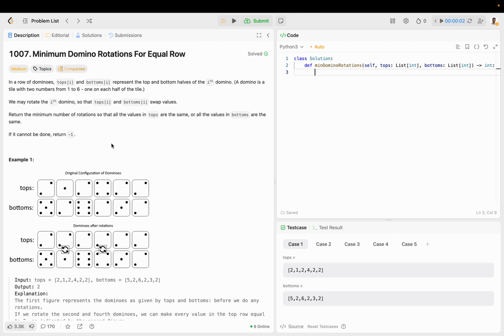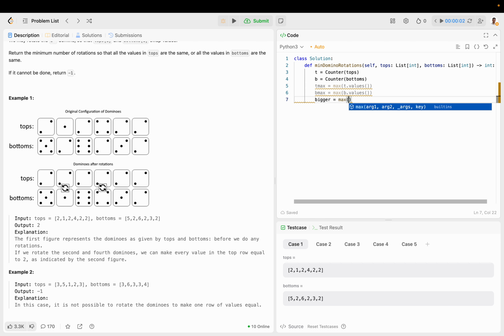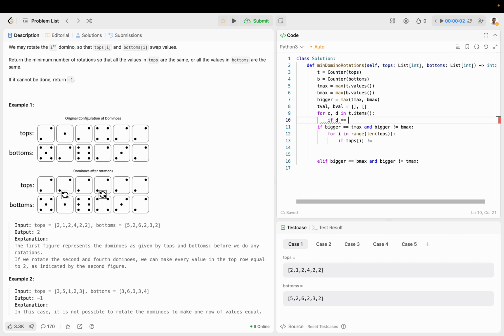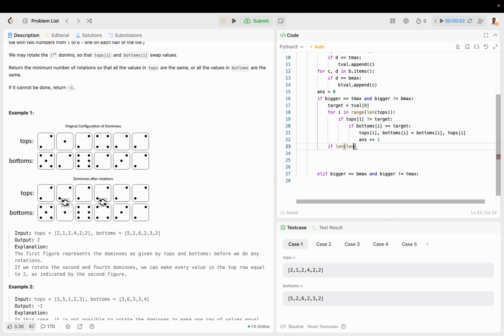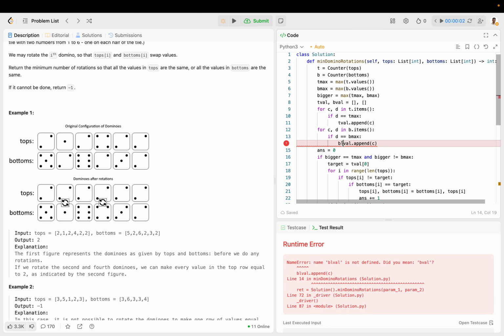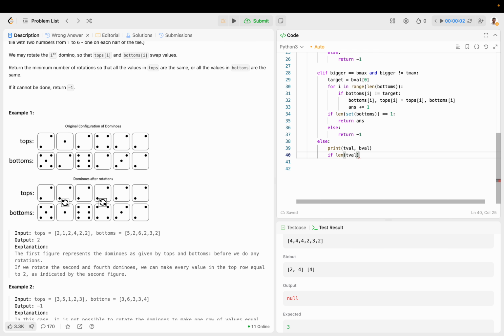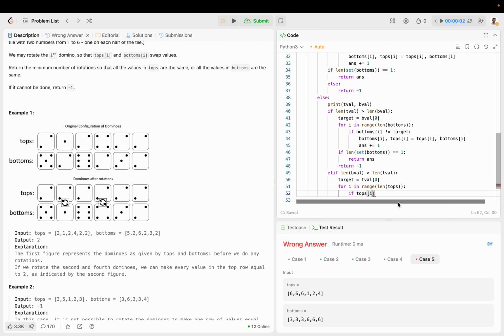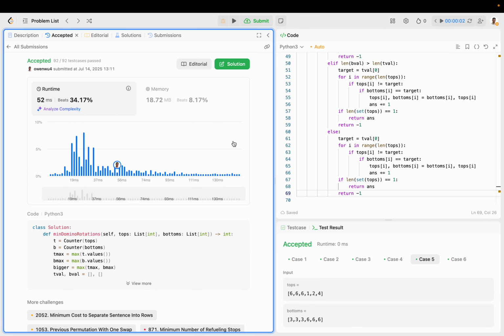Minimum Domino Rotations For Equal Row